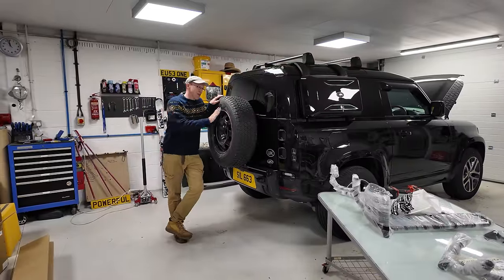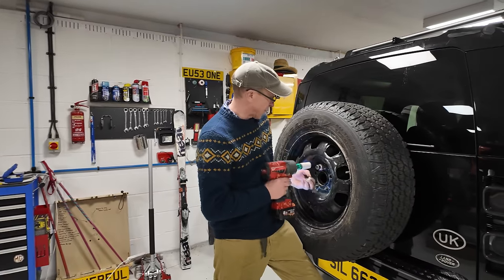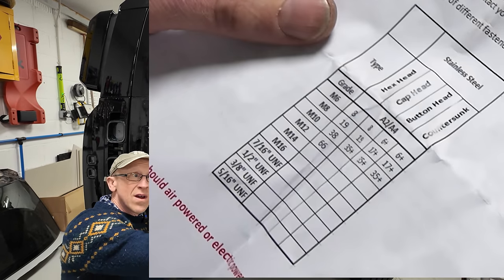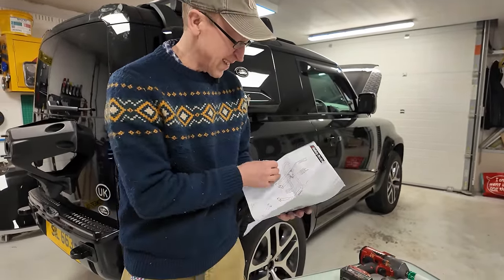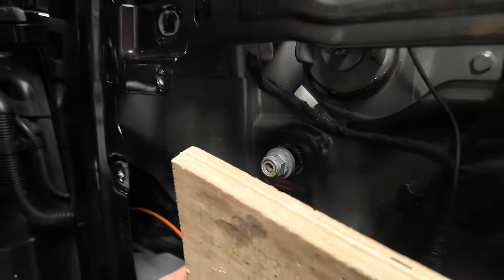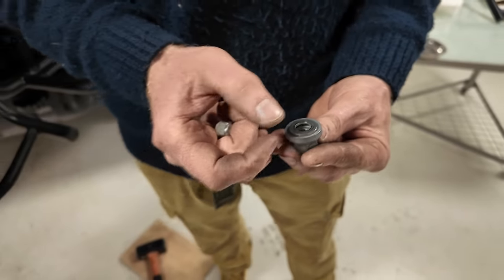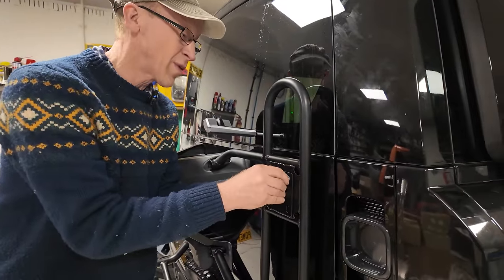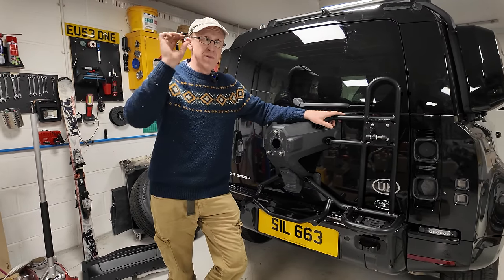New Land Rover Defender Spare Wheel Cradle & Hi-Lift Jack Mount - Review + Fitting Instructions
In this video we take a look at a new product from Safety Devices... a wheel cradle and Hi-Lift Jack Mount. This mounts onto the rear door of the Land Rover Defender L663.